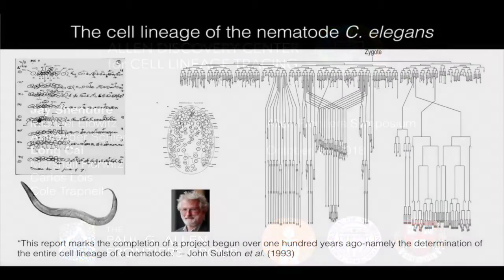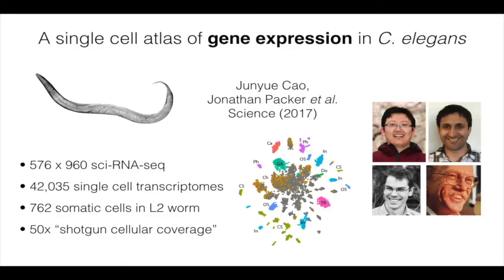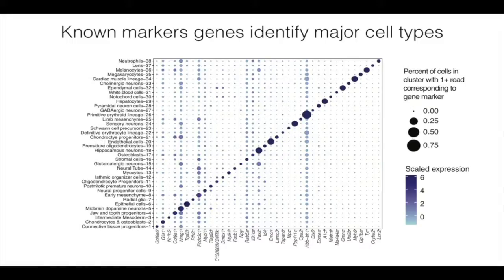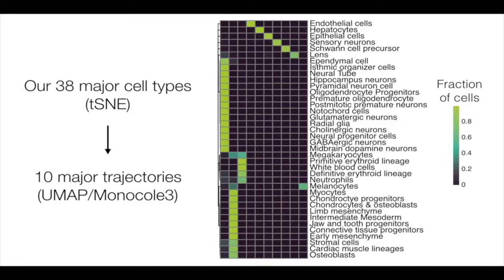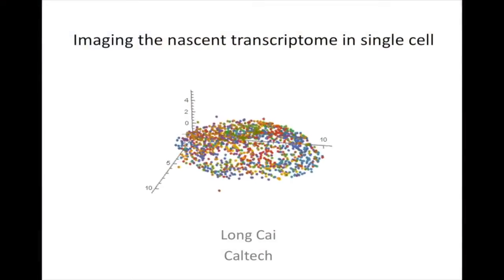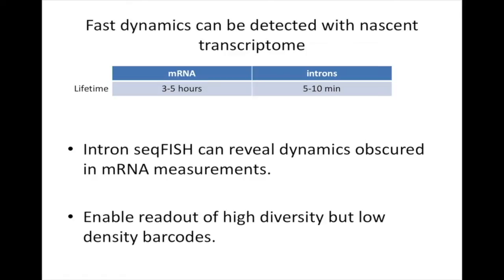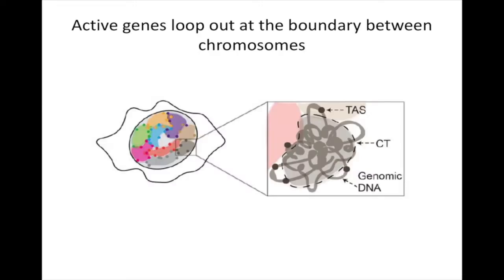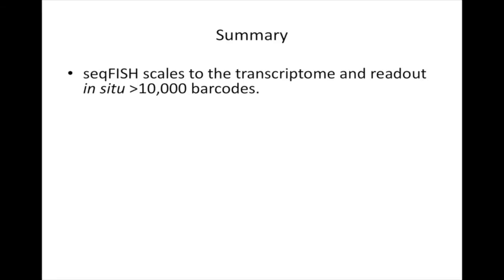Jay Shendure and Long Cai | 2018 Allen Frontiers Symposium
Jay Shendure and Long Cai present their research at the Allen Discovery Center for Cell Lineage Tracing at the Allen Frontiers Symposium by The Paul G. Allen Frontiers Group in October, 2018.